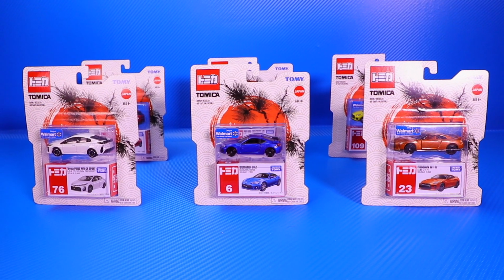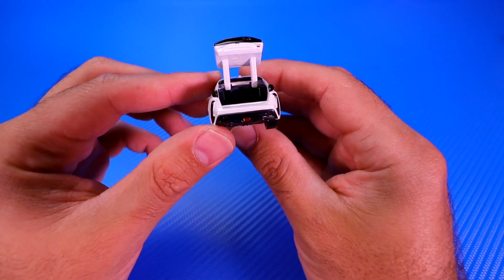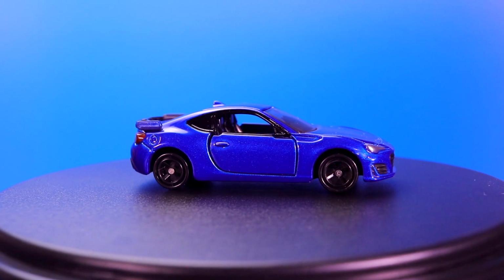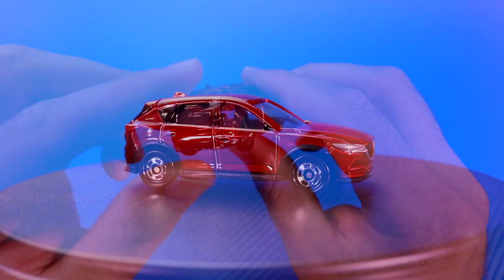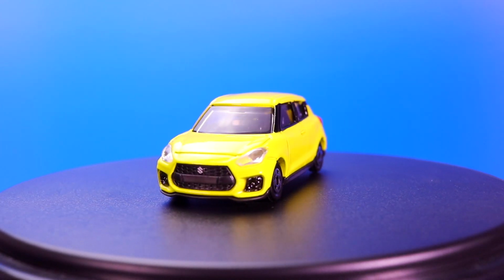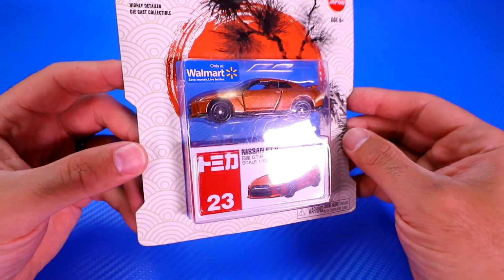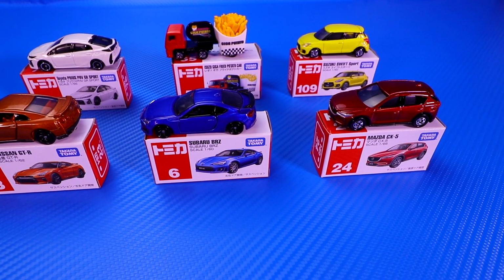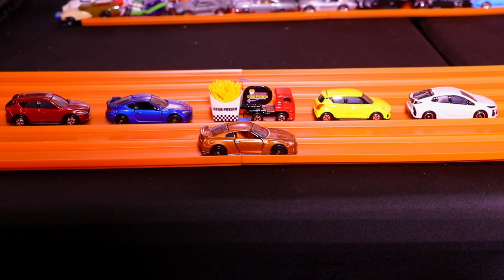Tomica Walmart Exclusive Cars (Wave 1) - Now Available!